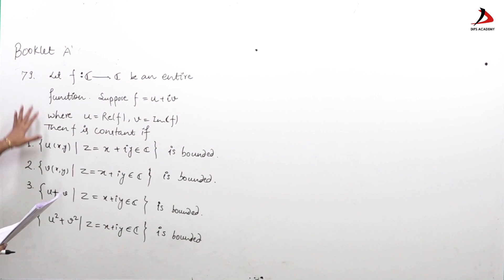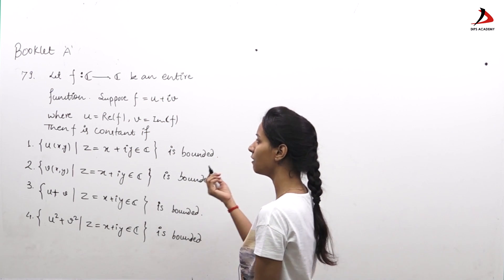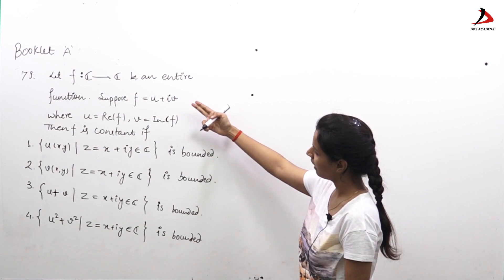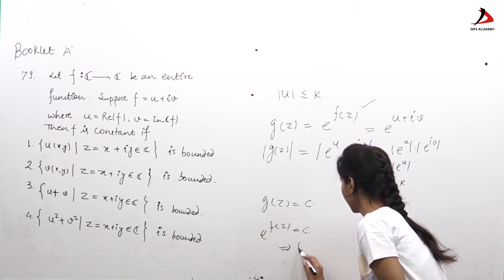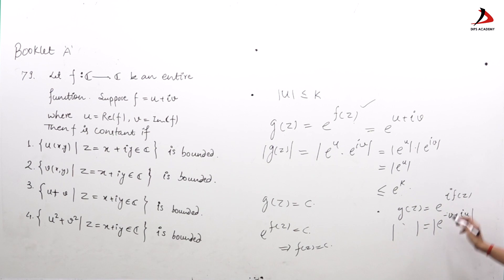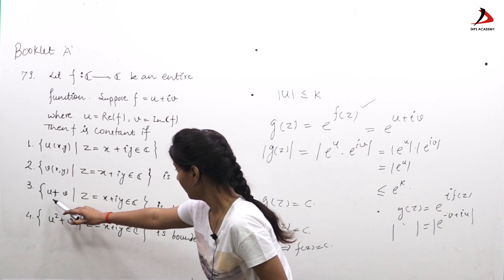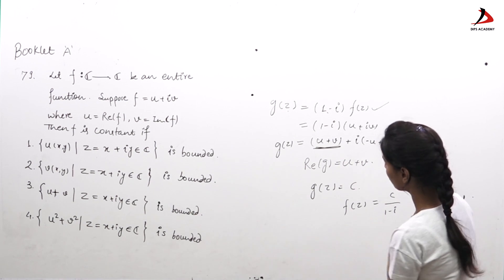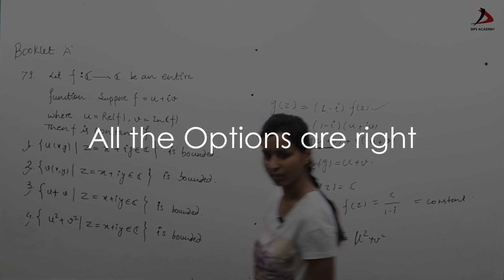CSIR NET JUNE 2016 Maths Answer Key Solution for Q. 71 , Part C, Set A.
This is Q. 71  from COMPLEX ANALYSIS  topic in PART - C ( MULTI CORRECT ANSWER ) , SET - A . It carries 4.75 marks with no negative  marking. This year we had 31  marks weightage for COMPLEX ANALYSIS .